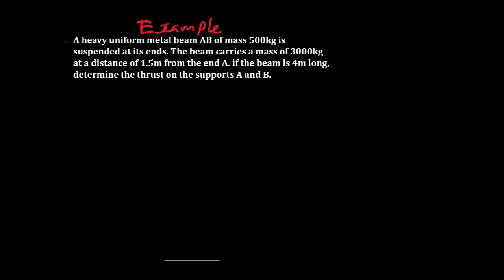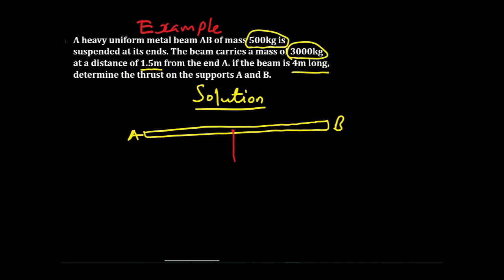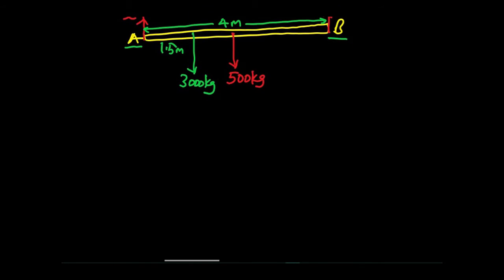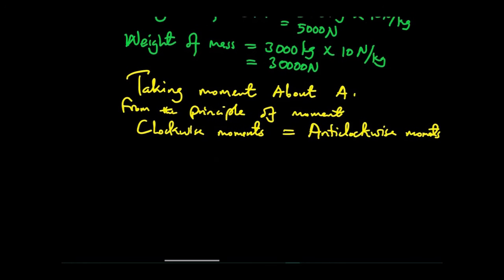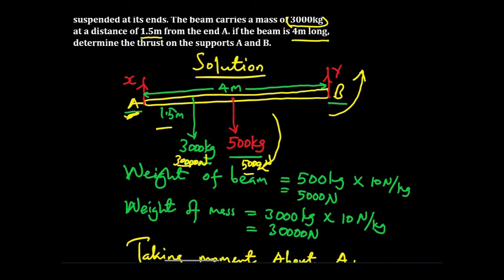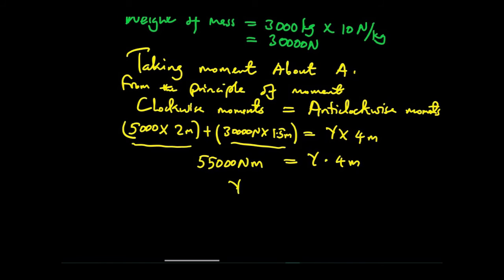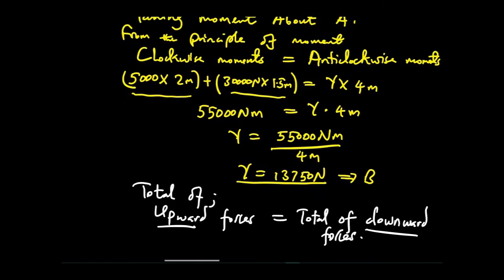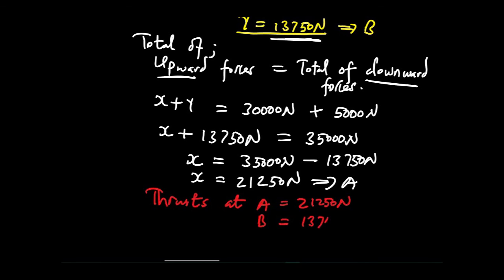Principle of moments |Solved equilibrium|AlphaNet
Example on how to calculate equilibriun questions using the principle of moments